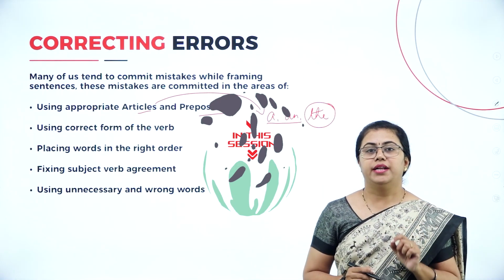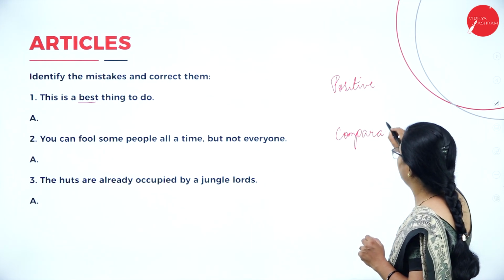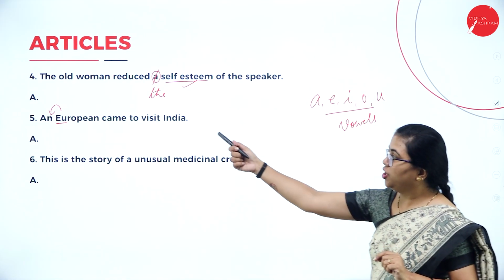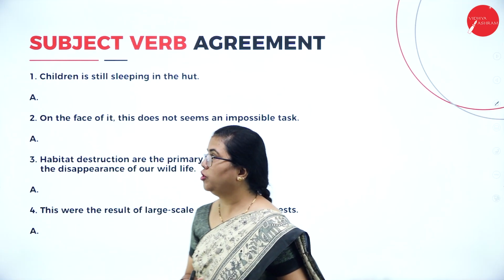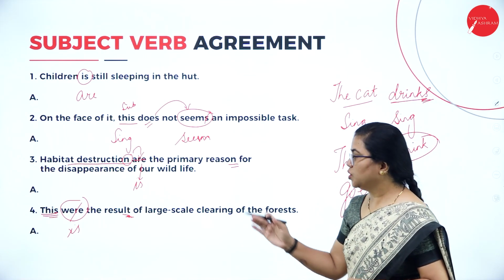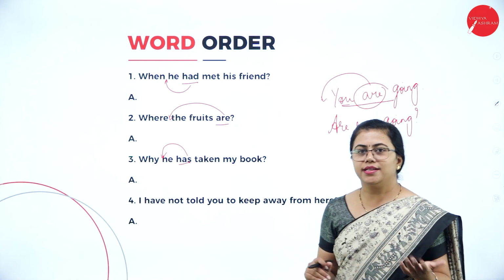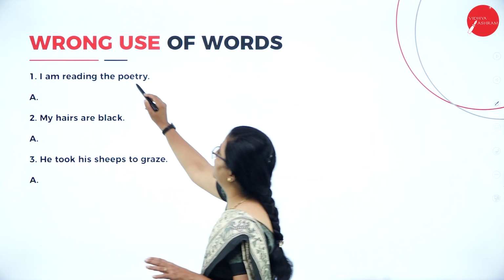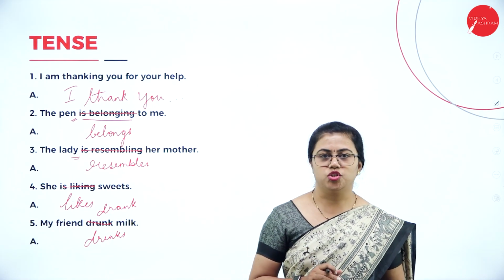DAY 02 | ENGLISH | IV SEM | B.COM | CORRECTION OF SENTENCES | L1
Course : B.COM
Semester : IV SEM
Subject : ENGLISH
Chapter Name : CORRECTION OF SENTENCES
Lecture : 1